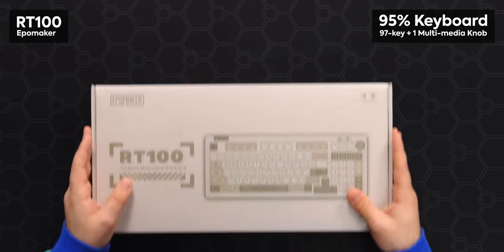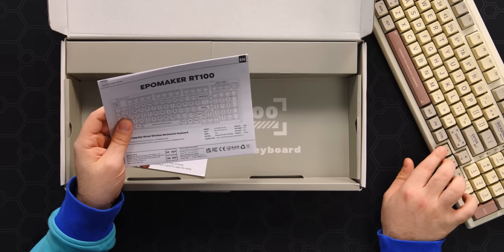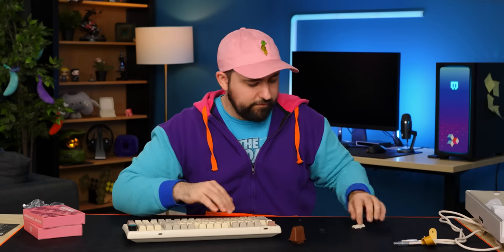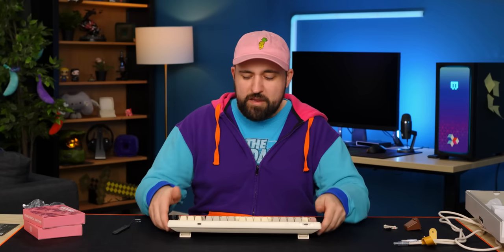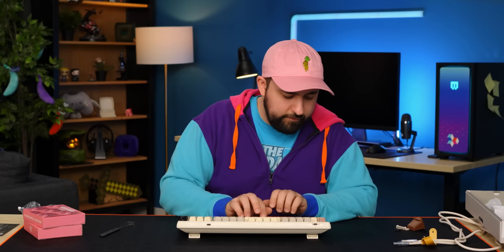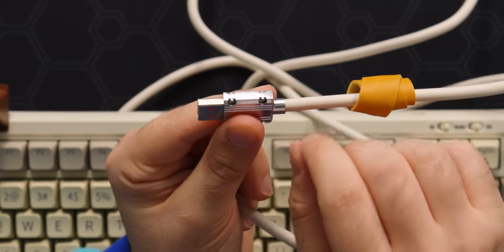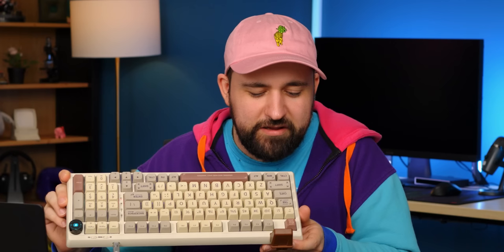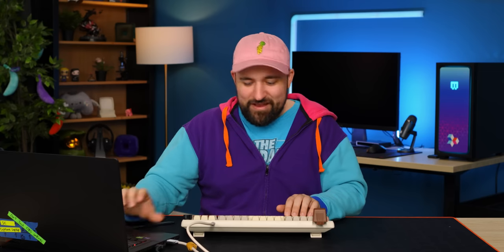I actually like this! - Epomaker RT100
We've covered a lot of gimmicks here on ShortCircuit, but this mini-display might be the cutest gimmick yet. Will Plouffe be wooed by this new idea, or do other issues overshadow this keyboard?

CHAPTERS
0:00 Plouffe's two favourite things
0:33 Unboxing
1:59 The mini-display and misc. features
3:35 Build quality, weight, and design impressions
5:33 Sponsor - Volta
6:06 Plouffe loves the cable
7:03 Trying out the display
9:03 Included switches/keycaps and typing test
12:10 Pricing and overall thoughts
14:25 Outro